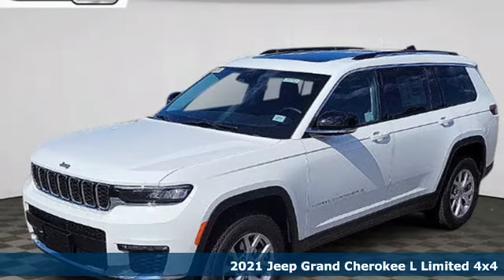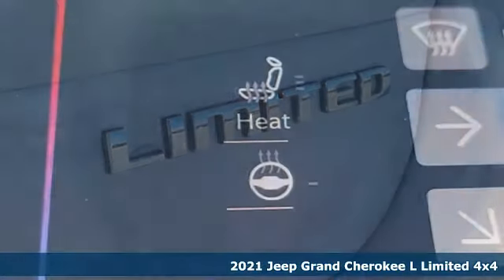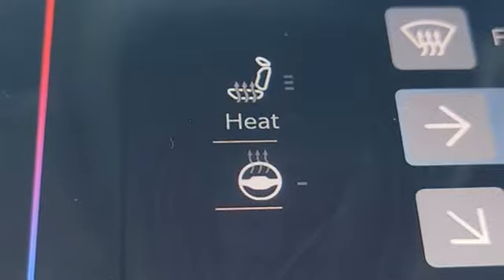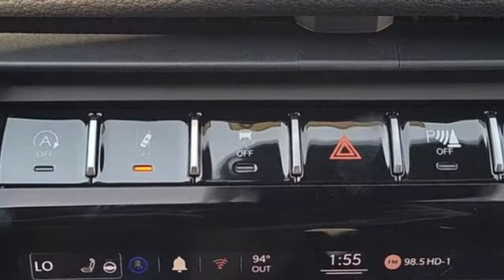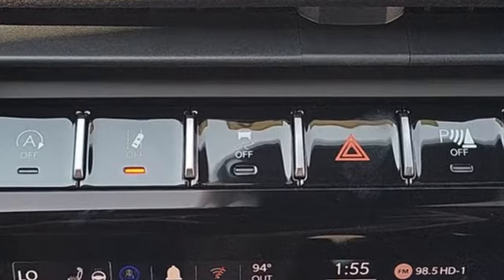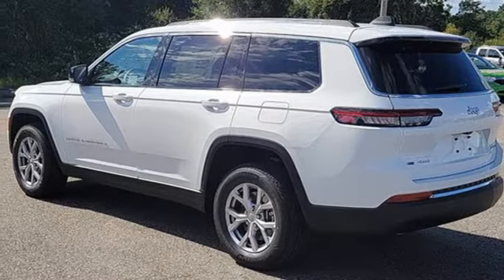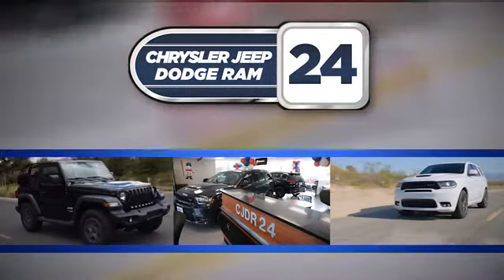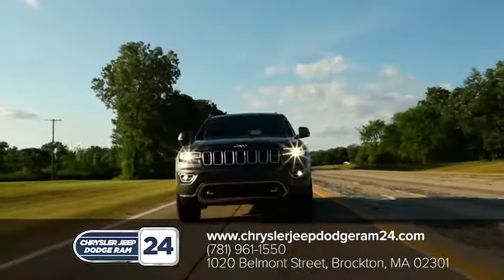2021 Jeep Grand Cherokee L Brockton MA Boston, MA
Year: 2021
Make: Jeep
Model: Grand Cherokee L
Trim: Limited
Engine: 6 3.6 L
Transmission: Automatic
Color: Bright White Clearcoat
Interior: Global Black
Stock #: J11839
VIN: 1C4RJKBG0M8167721
Bright White Clearcoat 2021 Jeep Grand Cherokee L Limited 4WD 8-Speed Automatic 3.6L V6 24V VVT

Address:
1020 Belmont St